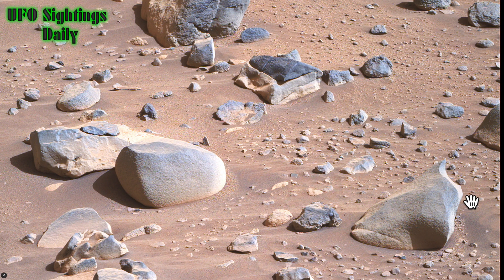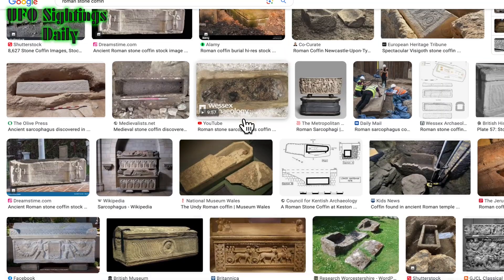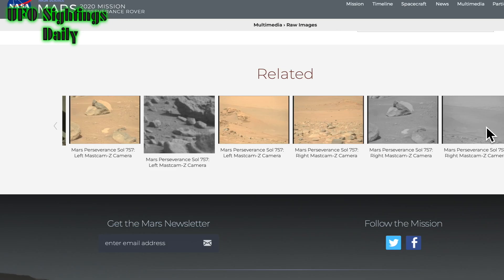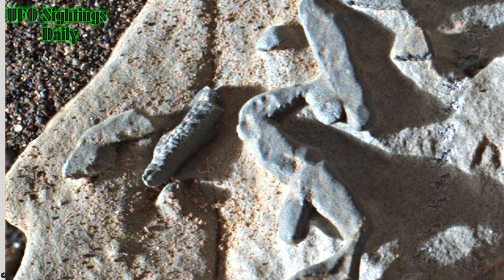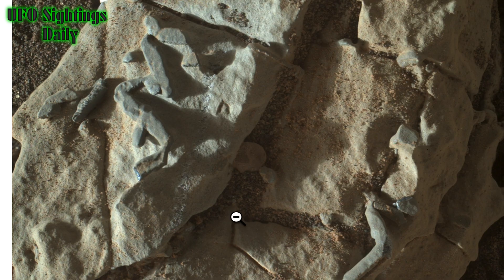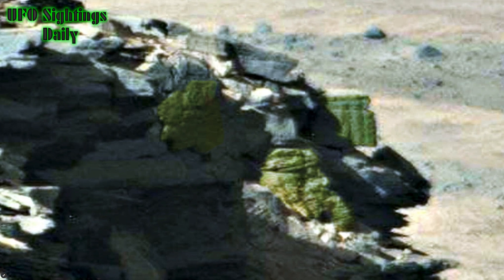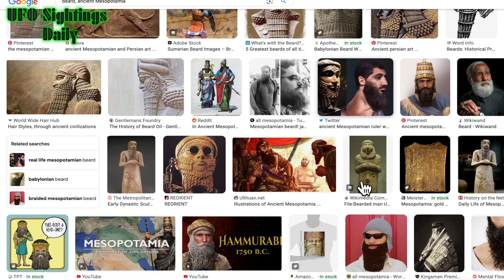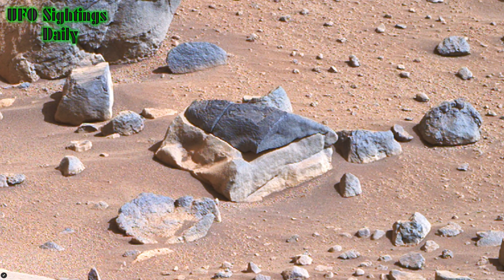Mars Discoveries, Coffin, Finger, Faces NASA Links, UFO Sighting News.